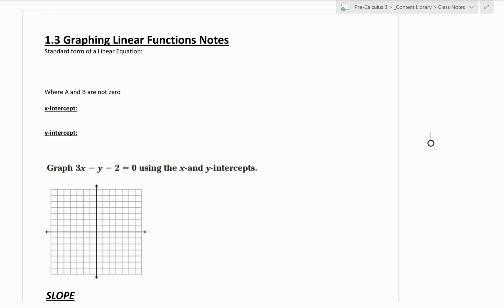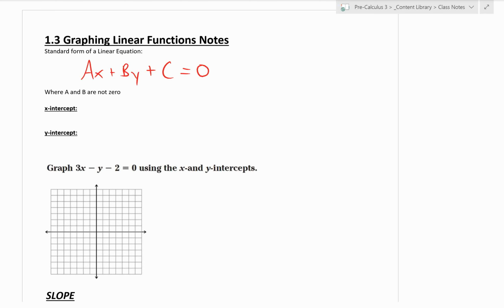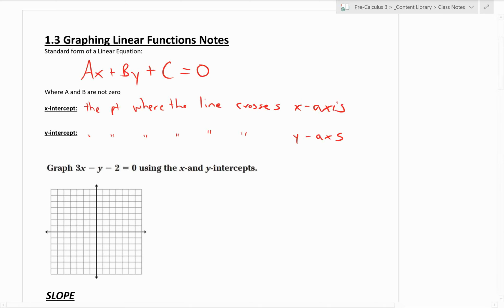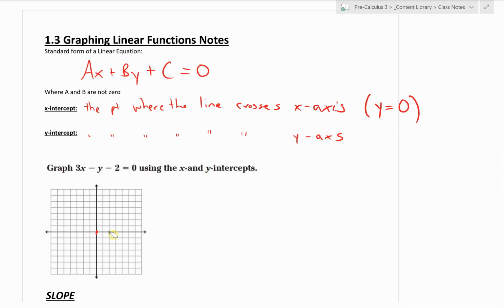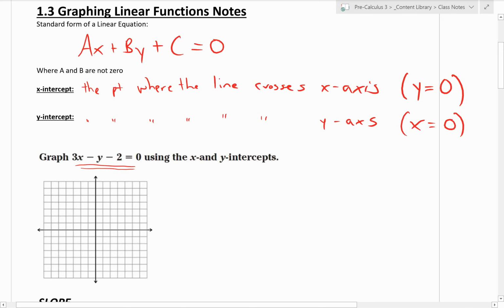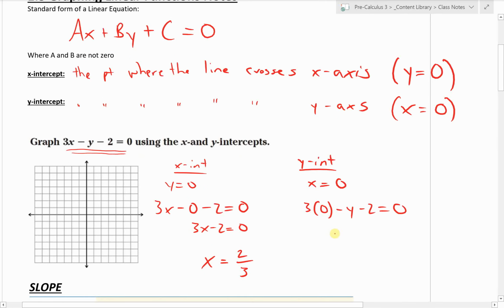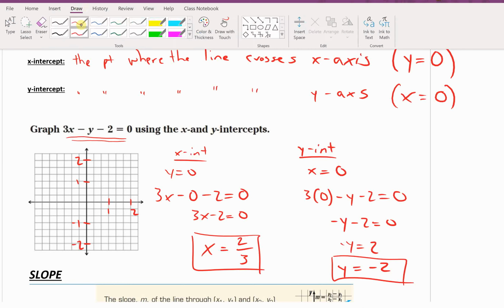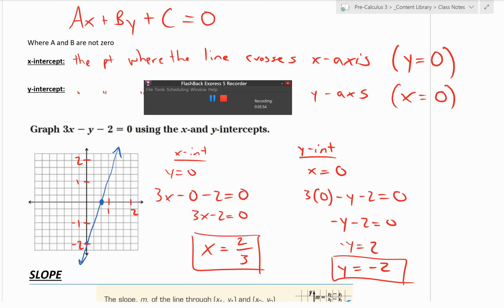PC - G.1.3 Graphing Linear Functions 1 (Standard Form)